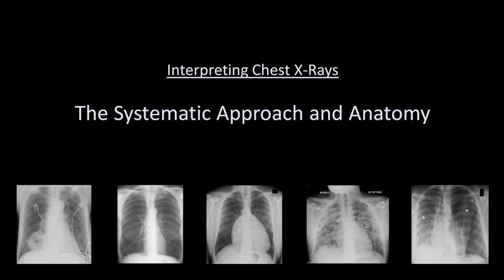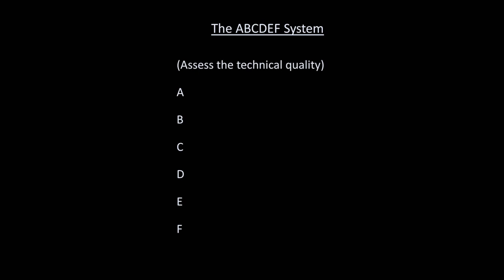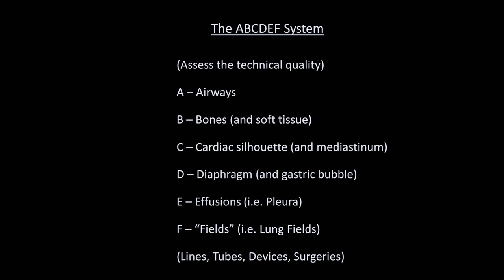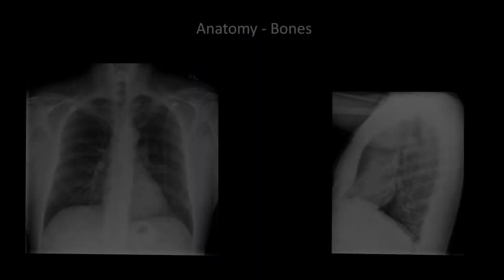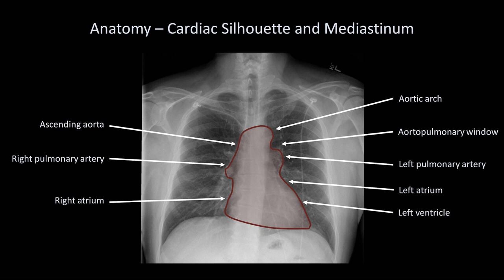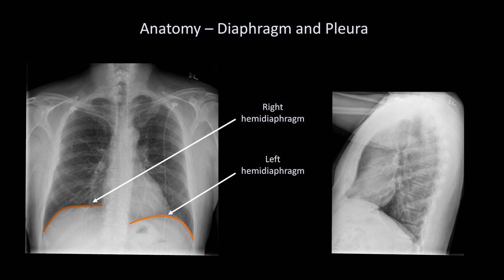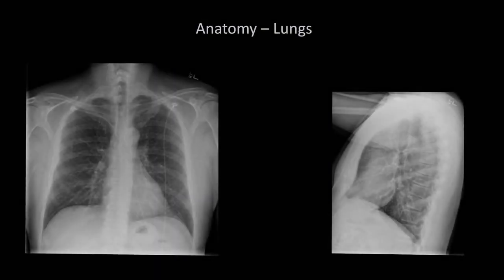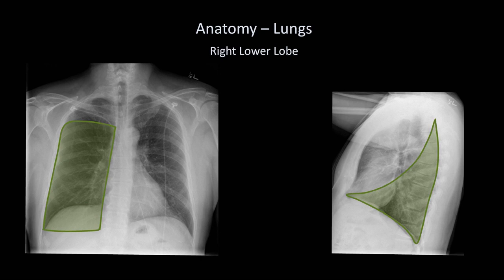How to Interpret a Chest X Ray Lesson 2 A Systematic Method and Anatomy